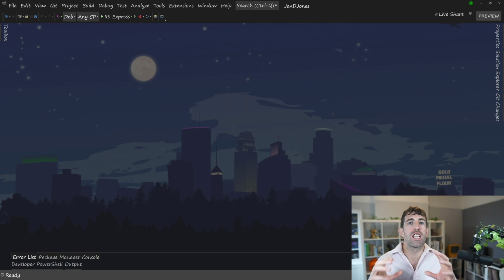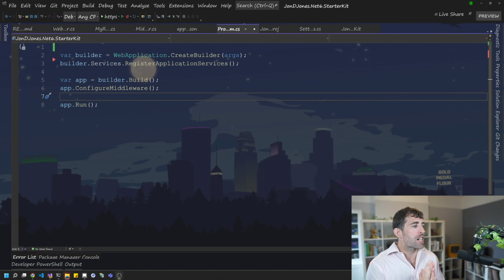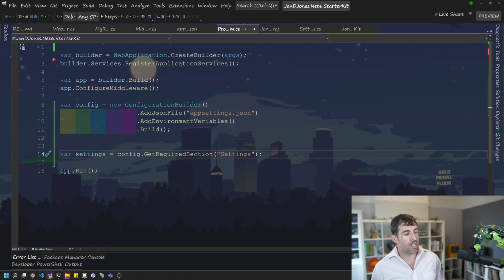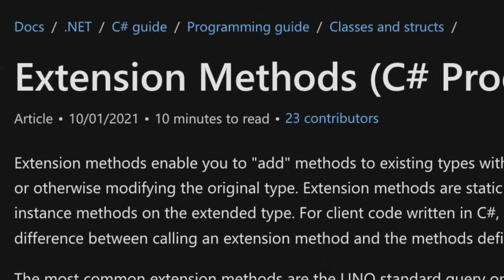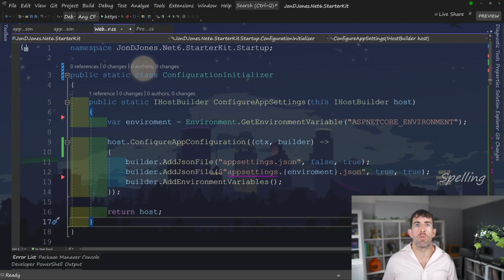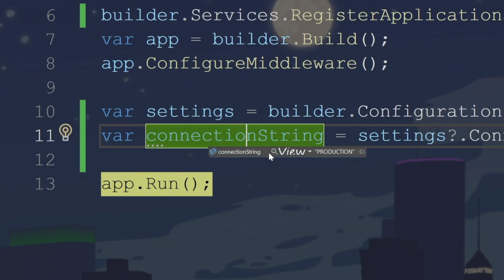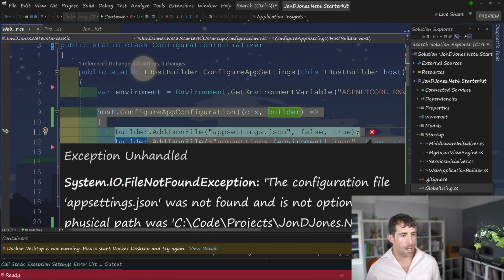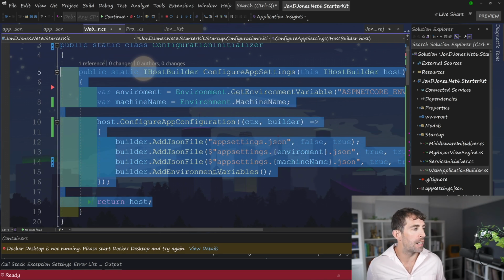MUST know .NET 7 Configuration tips